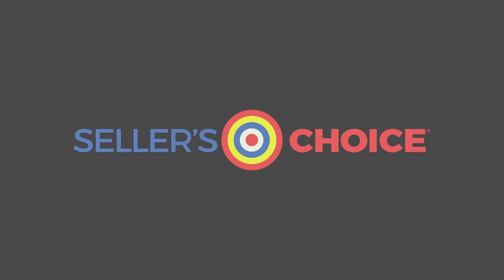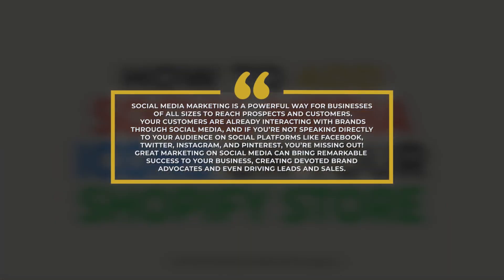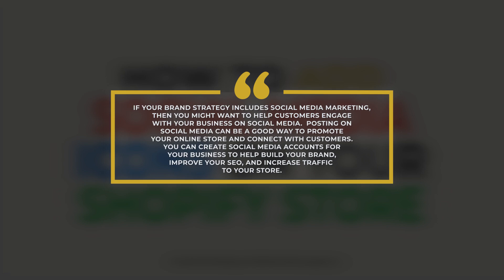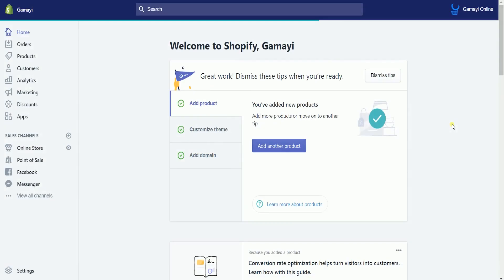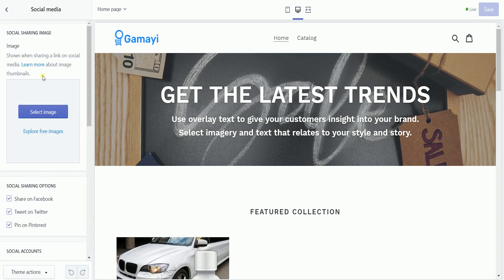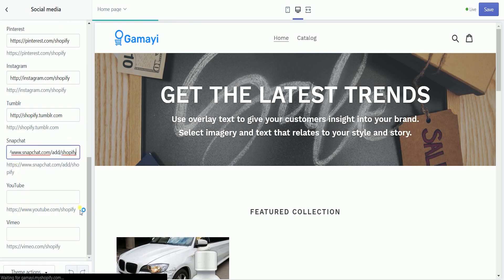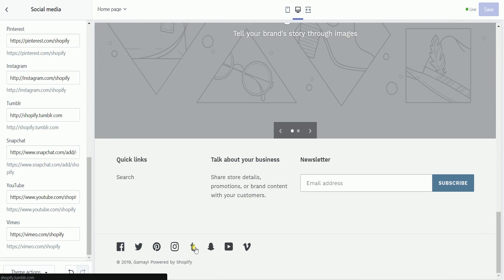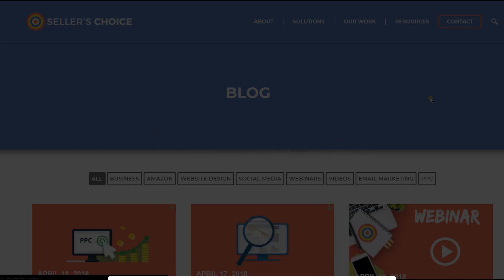How to Add Social Media Icons on your Shopify Store - E-commerce Tutorials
Great marketing on social media can bring remarkable success to your business, creating devoted brand advocates and even driving leads and sales.